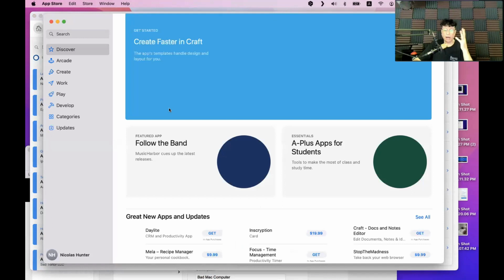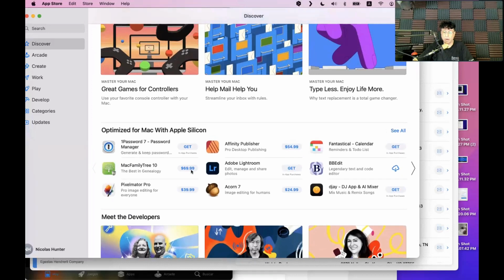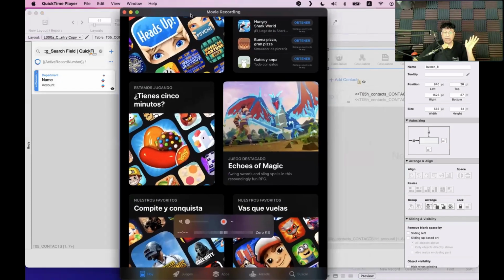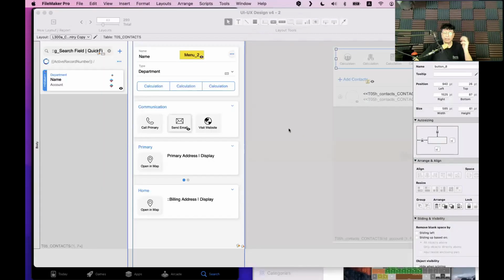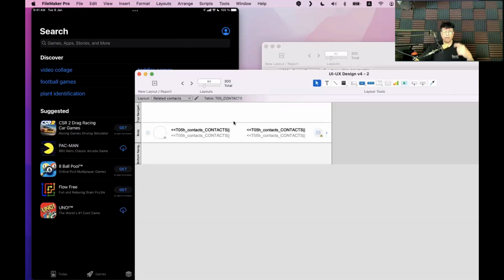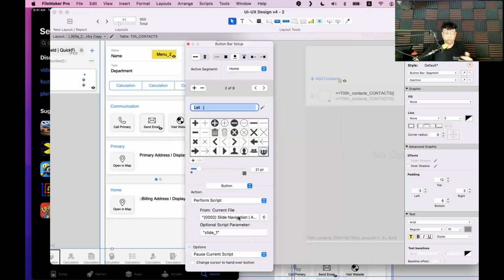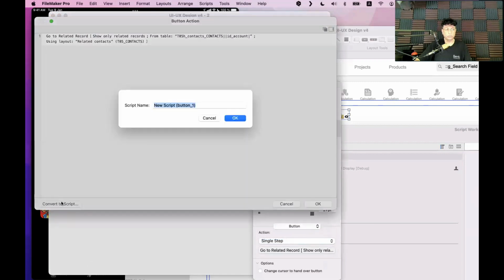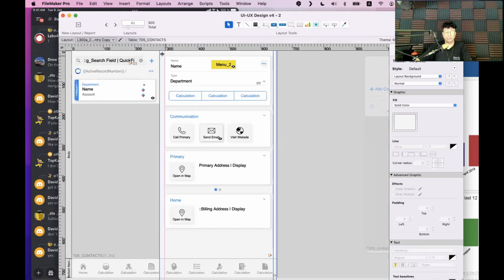FileMaker UI-UX Design - iPad - Day 8 - Claris FileMaker UI / UX Day 8 - FileMaker Livestream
7558 - LiveStream - 8.31.22 - FileMaker UI-UX Design - iPad - Day 8 - Claris FileMaker UI / UX Day 8 - FileMaker Livestream

For part two of our iPad focused UI/UX, Nick discusses how to organize a layout: Master Detail, how to deal with complex layouts, size layouts, and avoid building unusable layouts.

FMTraining.TV
2122 9th St., Suite 102